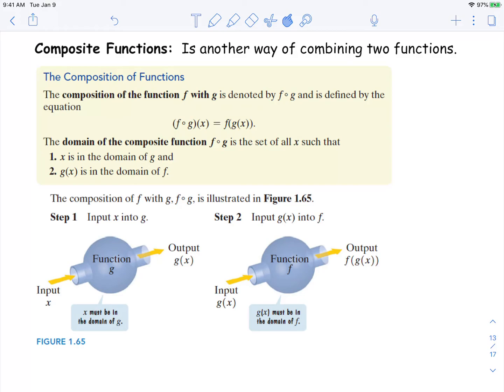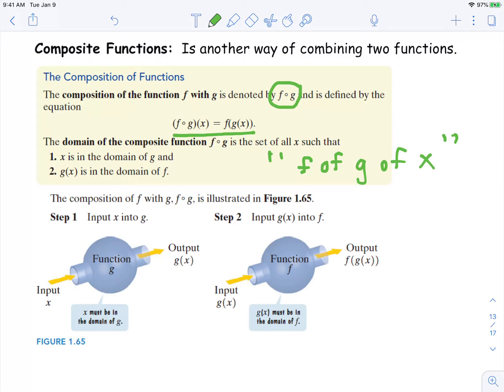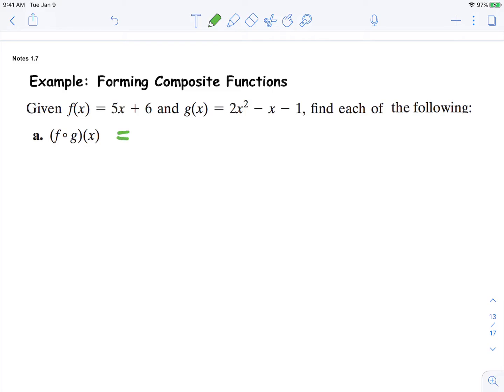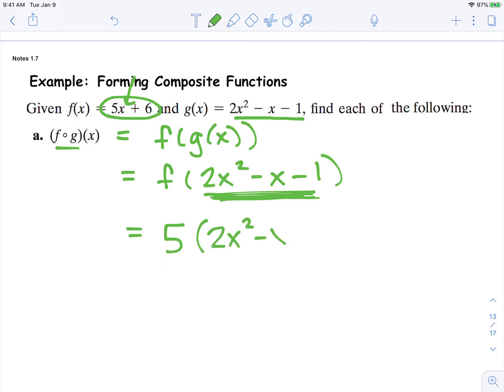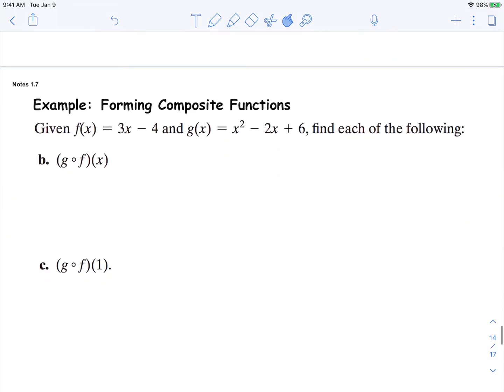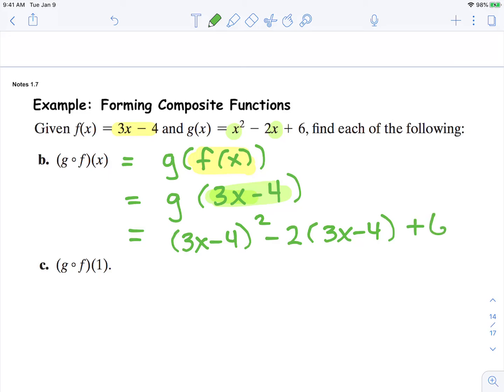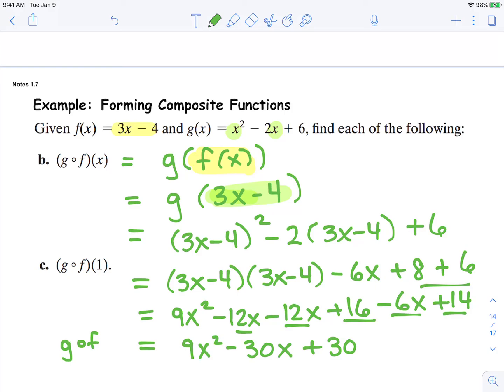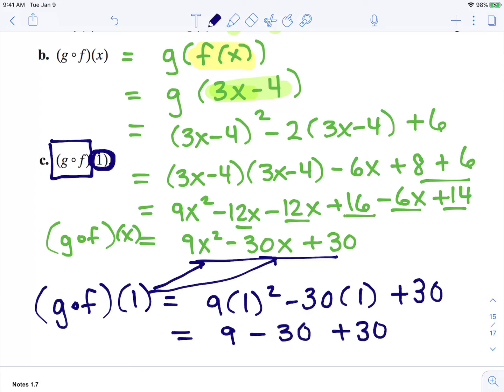Composition Functions Example 1